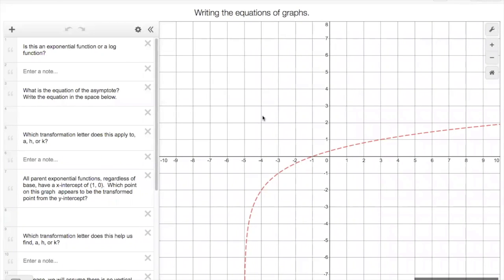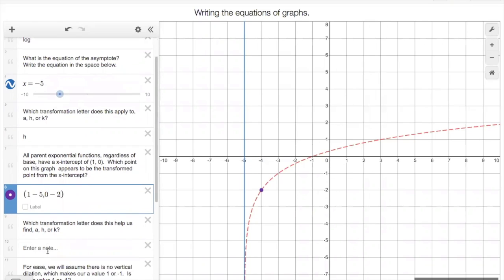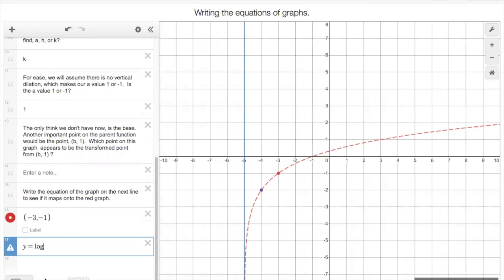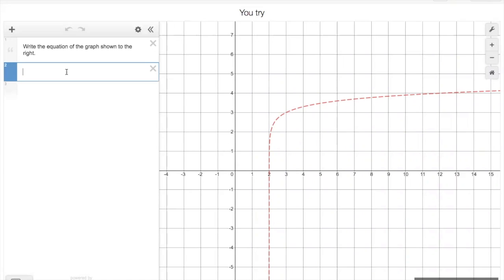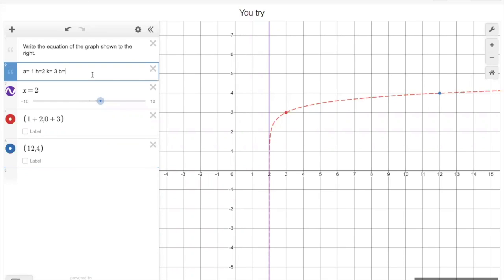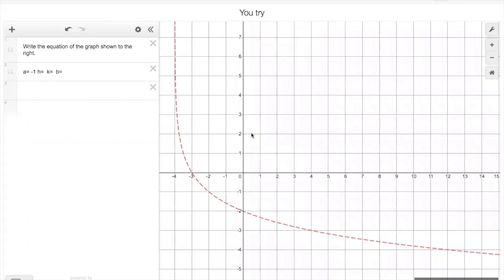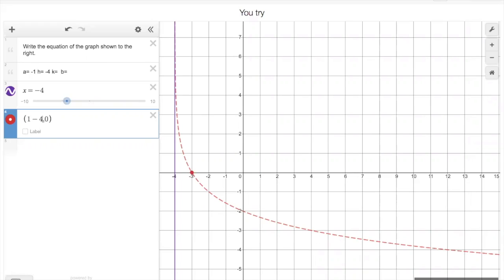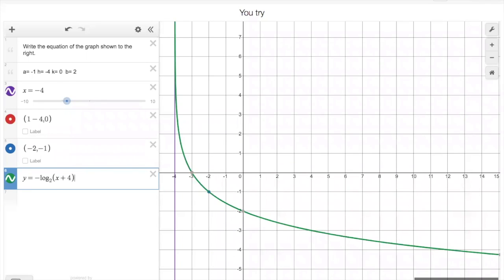Writing Equations of Logarithmic Functions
Desmos SLT 27 Slides 7-9